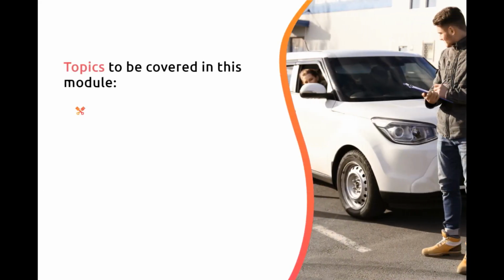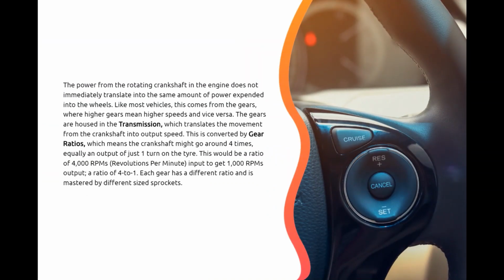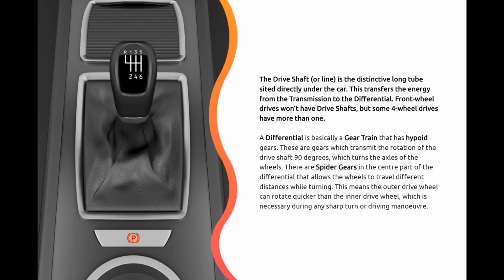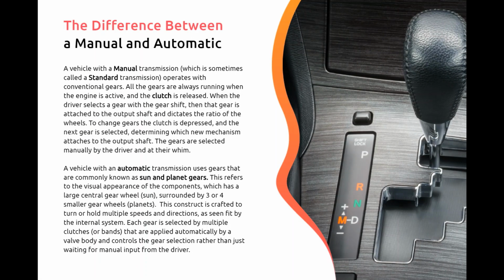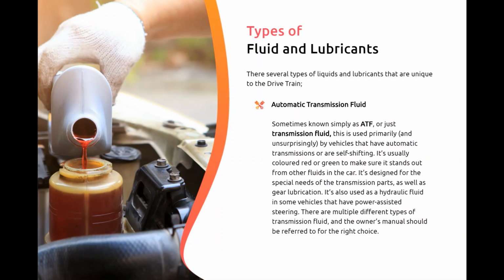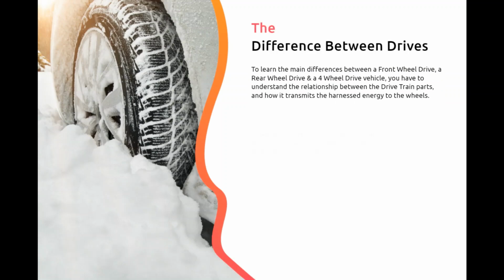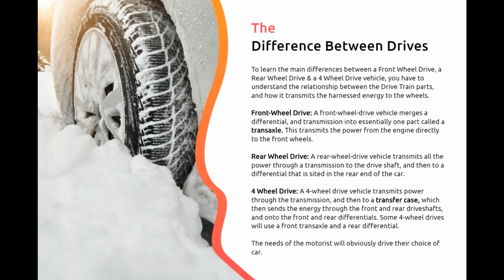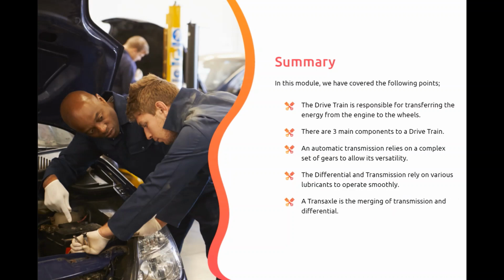THE DRIVE TRAIN